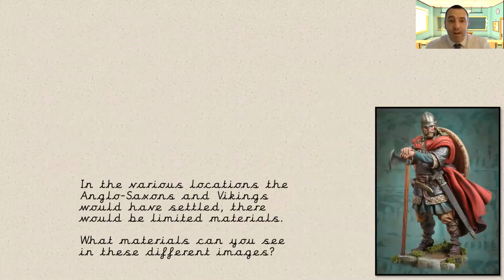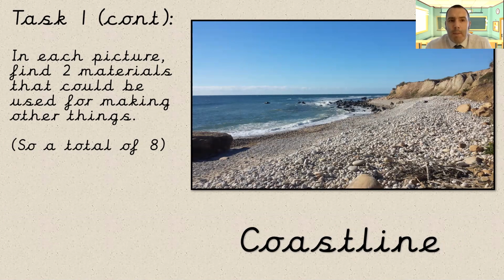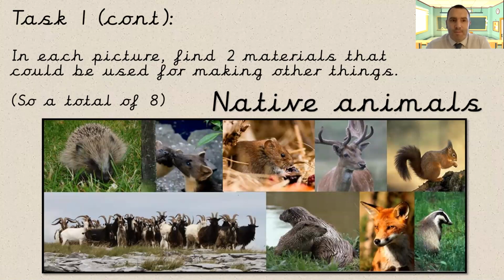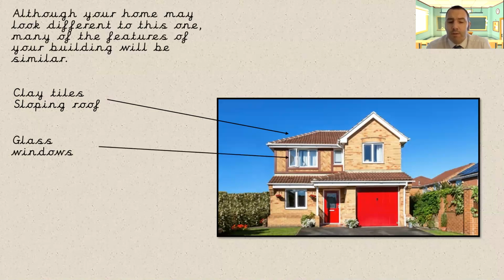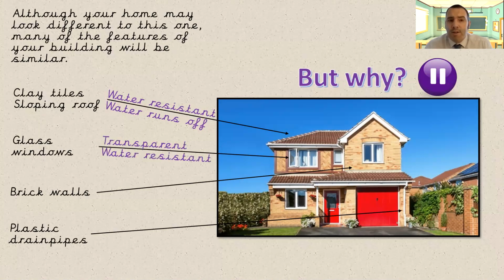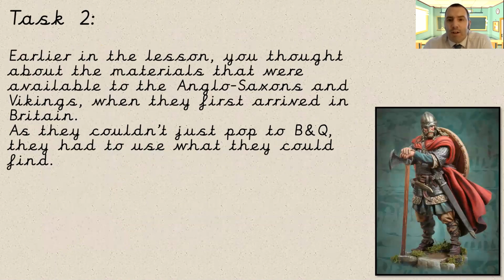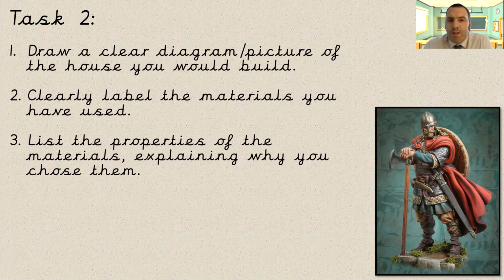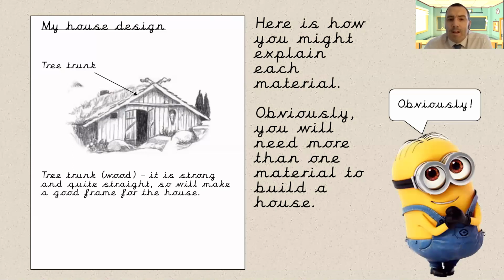Year 5 February 2nd Hawking Science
We’ve looked at the different properties of a variety of materials recently, from strength to absorbency. Today we’ll see if you can recognise a material’s properties and use it in constructing a Viking home.